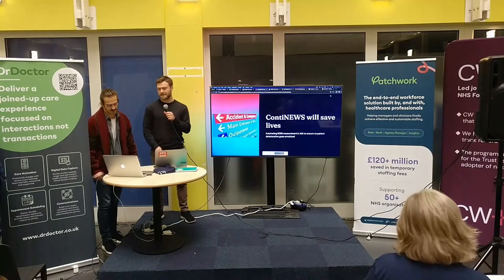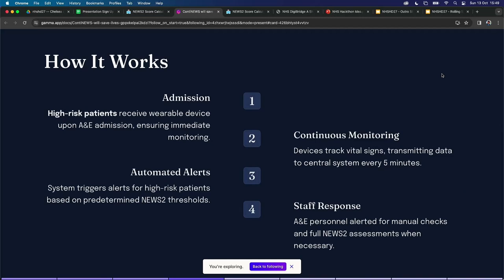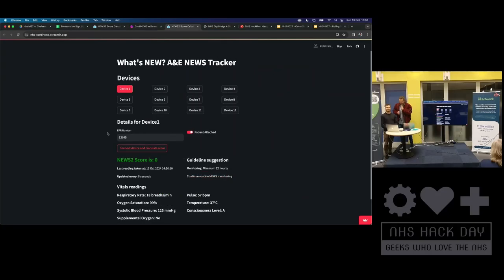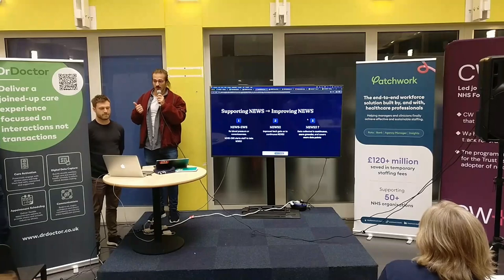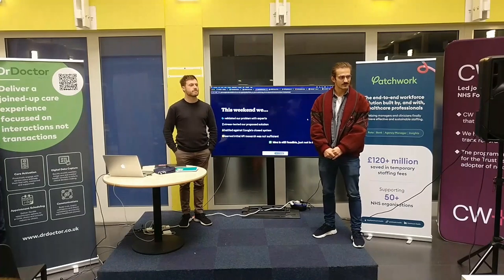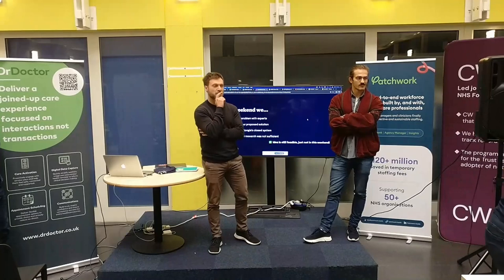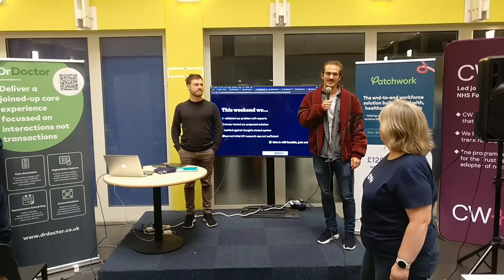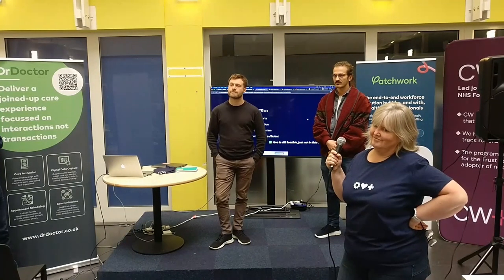NHS Hack Day #27 Presentations: ContiNEWS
Recording of the "ContiNEWS" presentation from NHS Hack Day #27 in London at Chelsea and Westminster Hospital in October 2024.